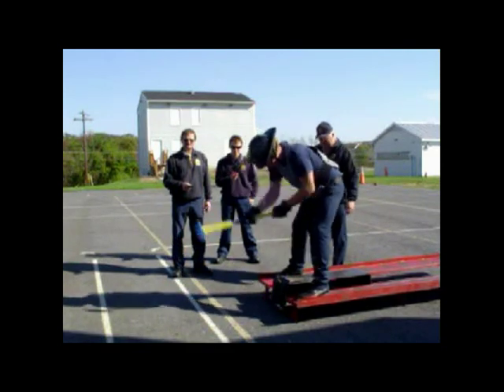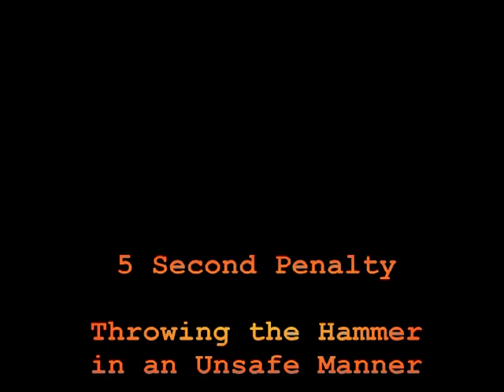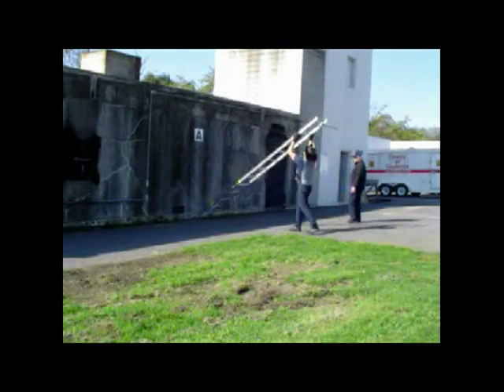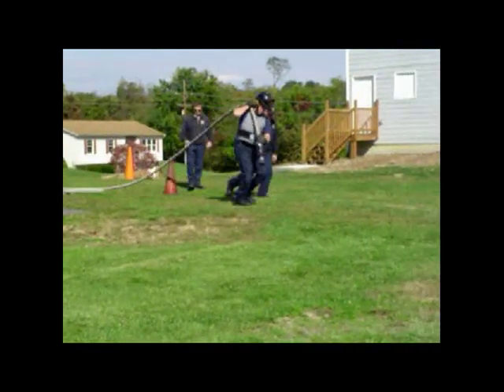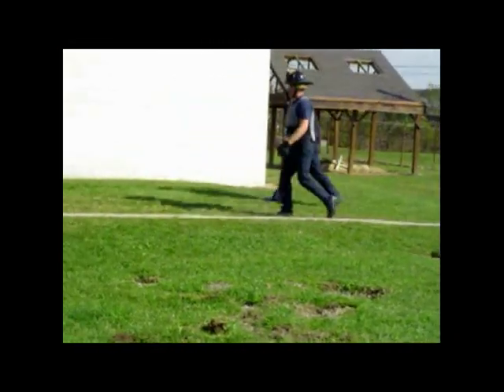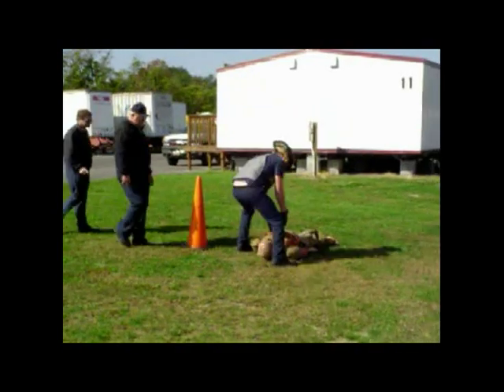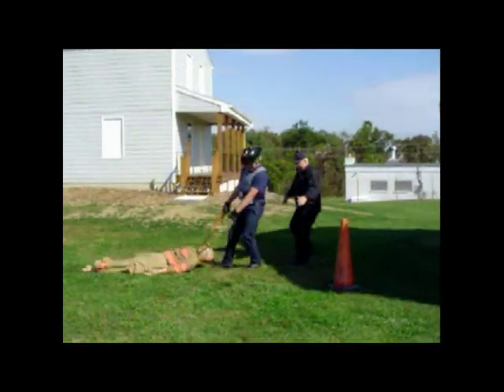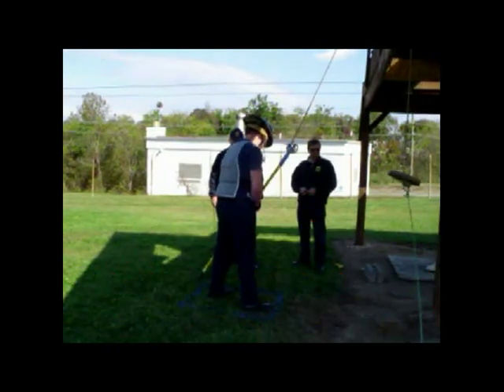Physical Agility Test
The physical agility test administered to potential employees for the Frederick County Fire and Rescue Department, Virginia.